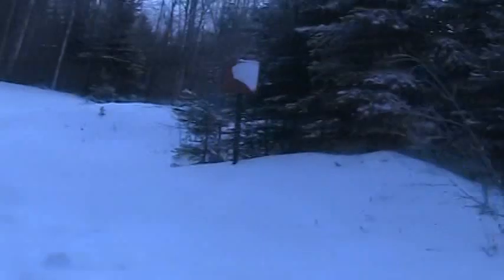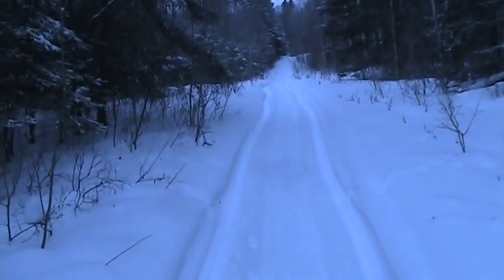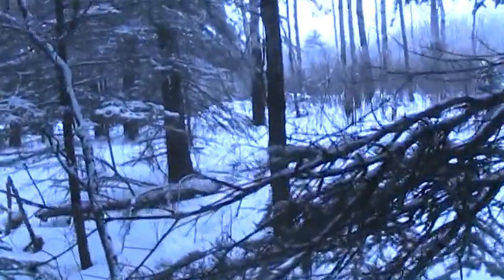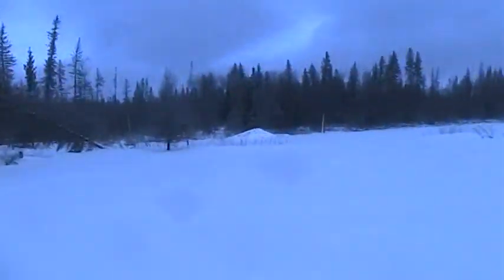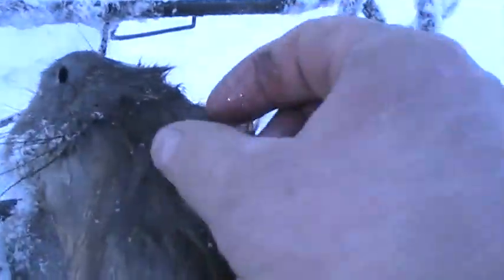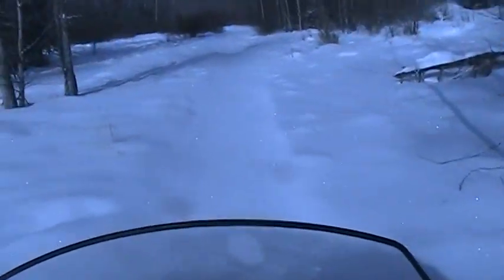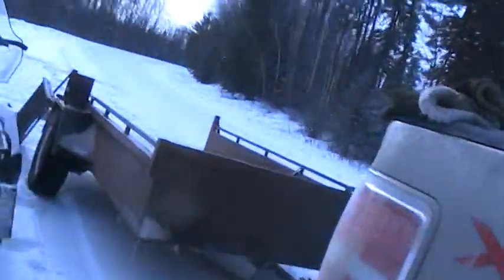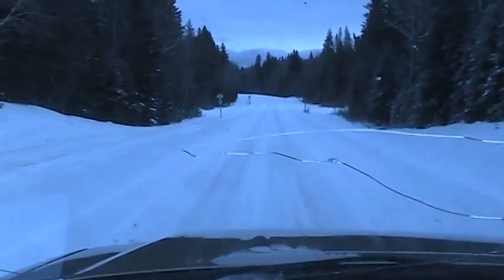Trapping, Out On The Line: Day 43 (2015-16)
Pulling the last of the fisher/marten traps.  Oh and the wolves are back.